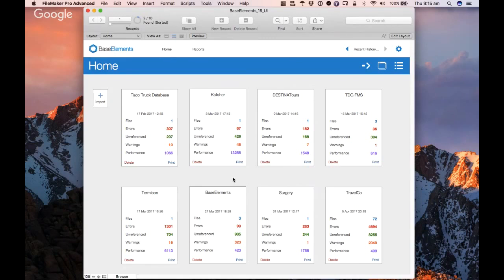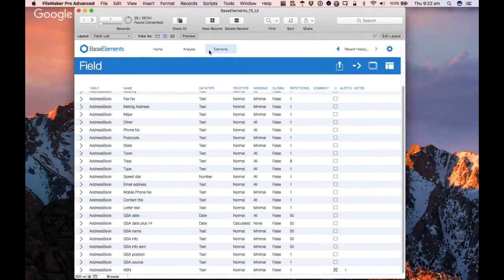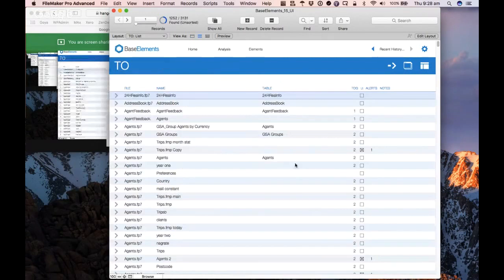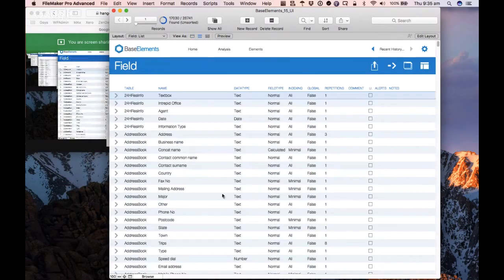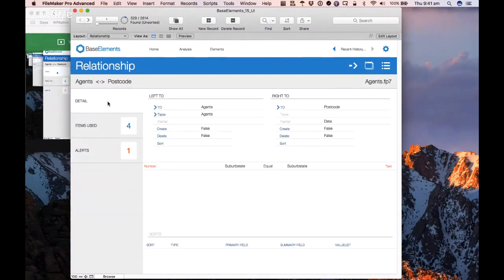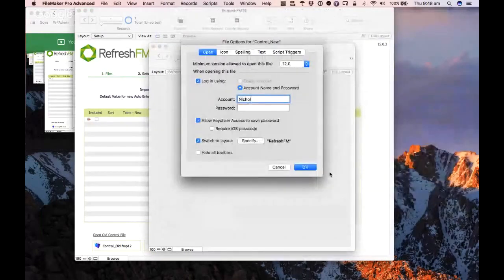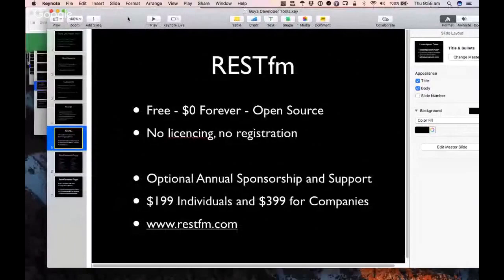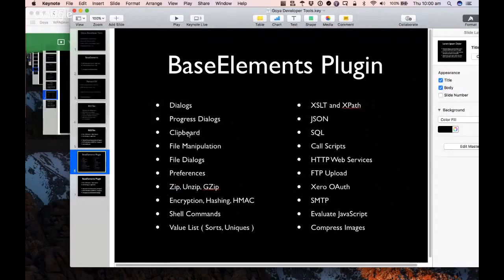Nicholas Orr presents BaseElements – Atlanta FileMaker Developers Group April 2017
Nicholas Orr from Goya presented at our developer meeting this month. Watch the recording of the live-stream to see him demonstrate BaseElements and give a run down on the benefits of developer analysis tools in general, and BaseElements in particular.  He’ll show you how to get the best solution possible from FileMaker using these tools, as well a quick demo of their update builder product : RefreshFM, Web Services server : RESTfm and the free BaseElements plugin.